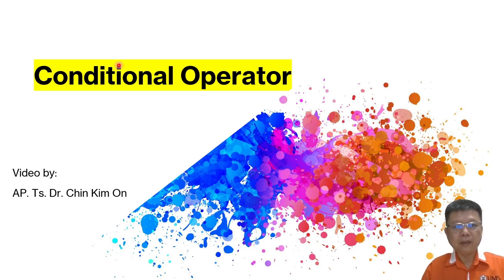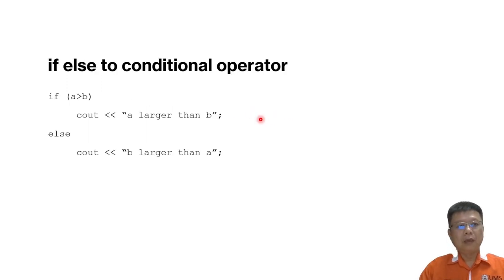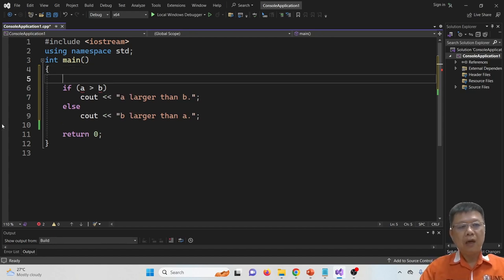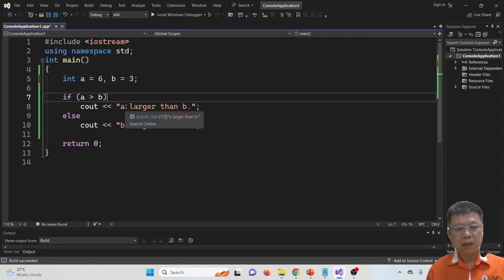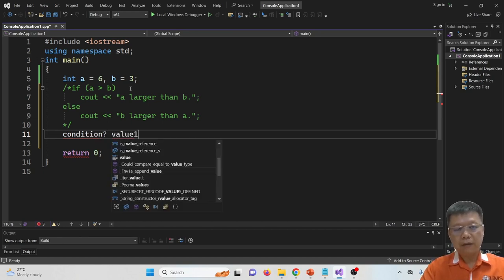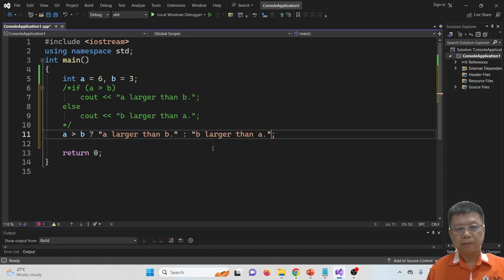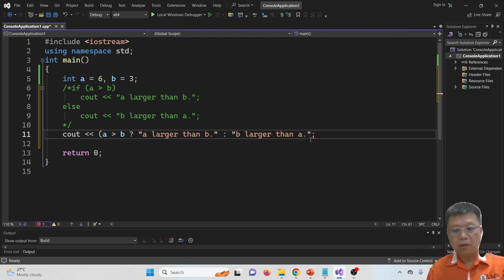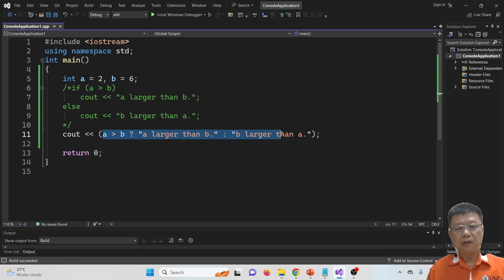Conditional Operator for C++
Learn C++